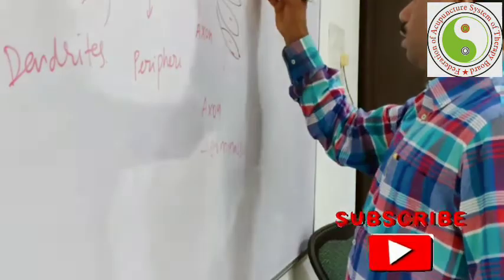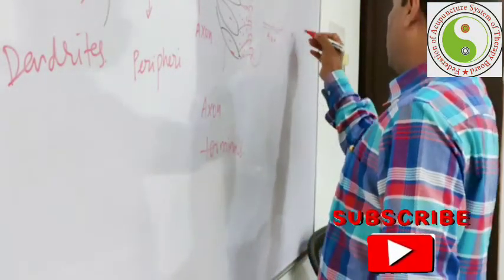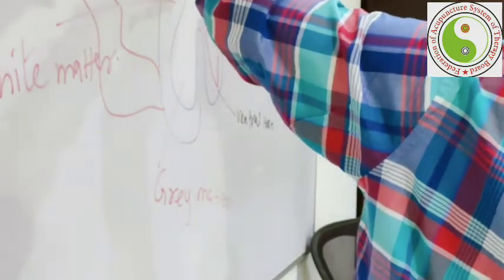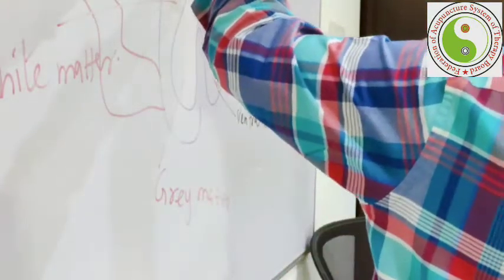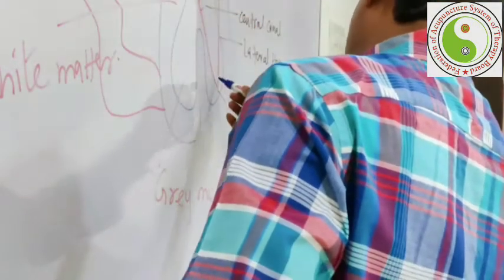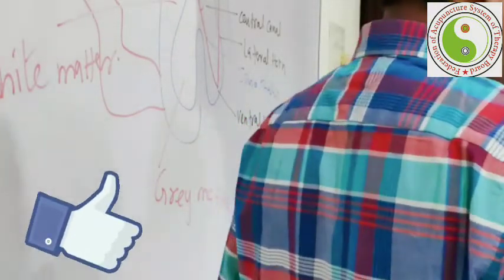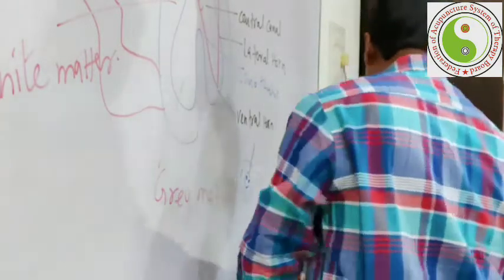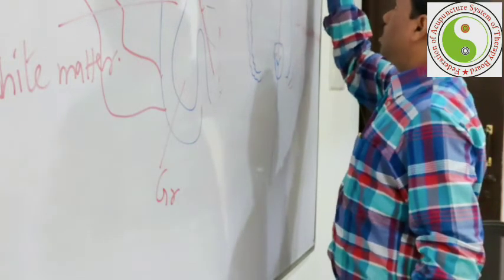Neuro Biology Of Pain || By Dr.A.R.Samiullah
How Does pain Causes
Neuro Biology Of Pain